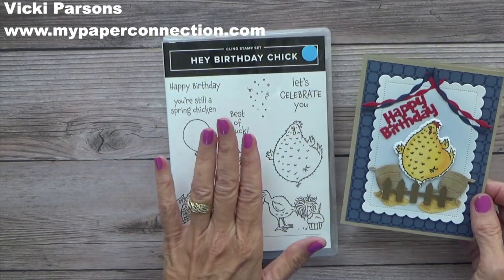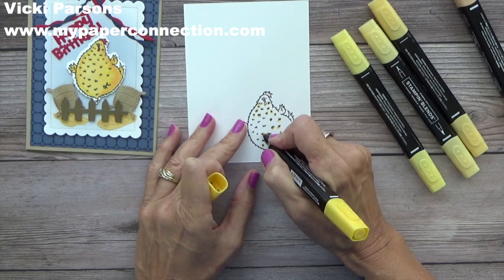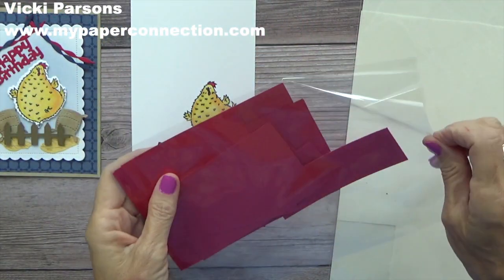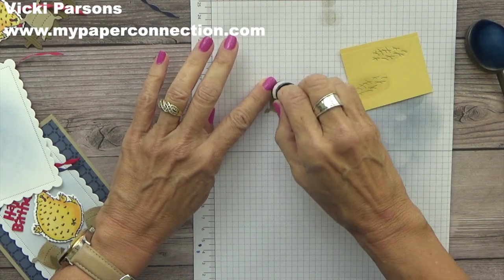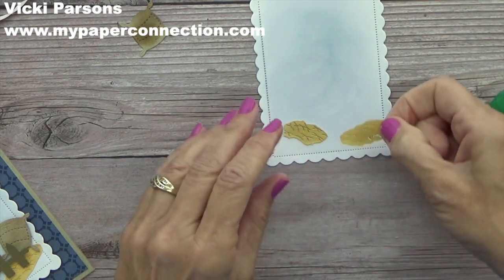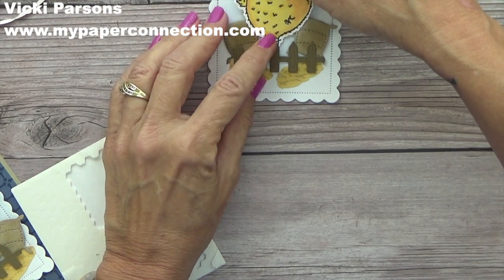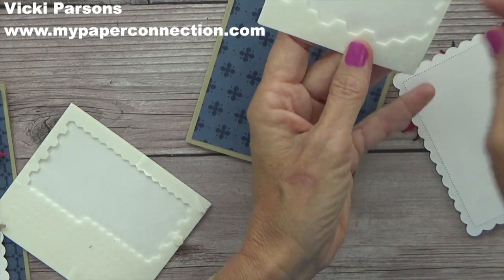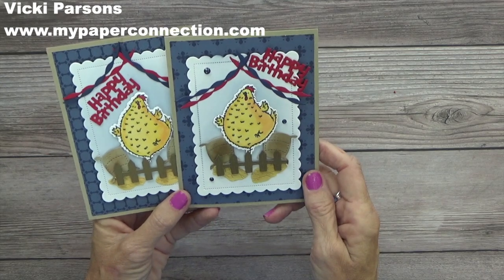How To Make This Fun Birthday Card Using Hey Birthday Chick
I had so much fun making this card. I did lots of blending with Stampin Blends, blending brush and sponge daubers. This is such a great birthday card and has lots of pieces but not really that hard to make. I hope it inspires you!